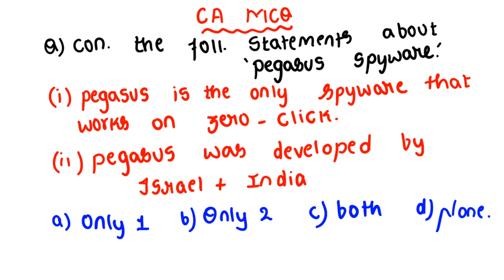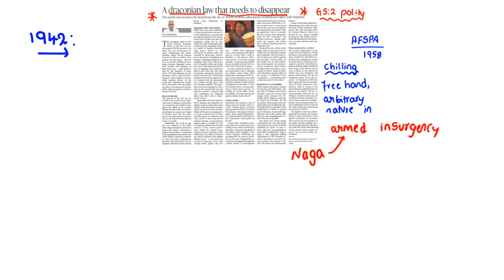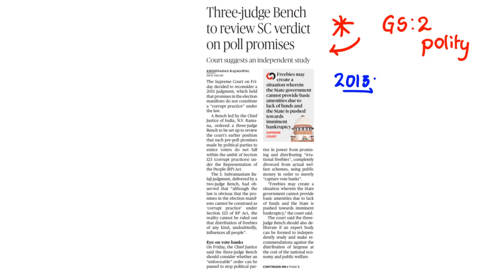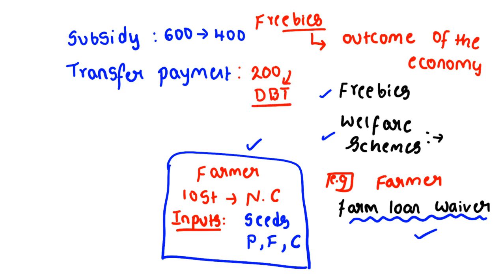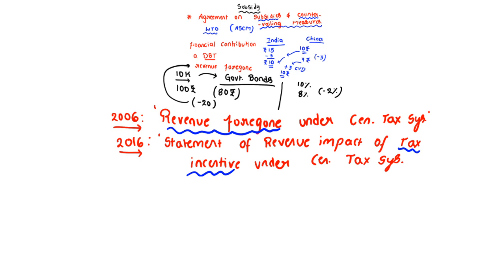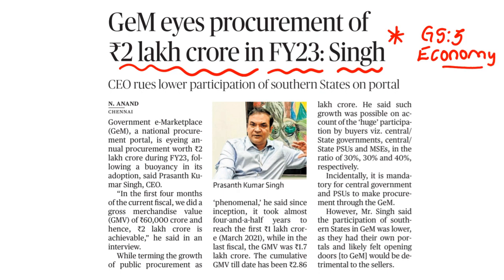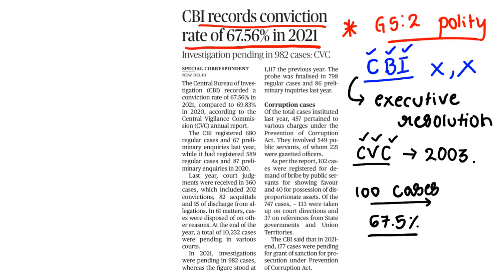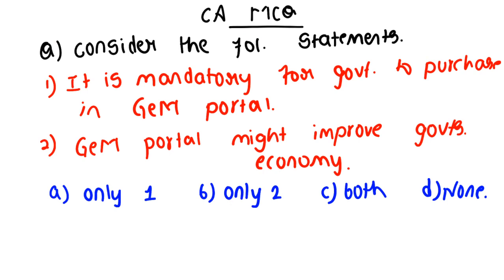The Hindu Analysis for UPSC Prelims in English by Srinivas Sir | 27 August 2022 | IAS